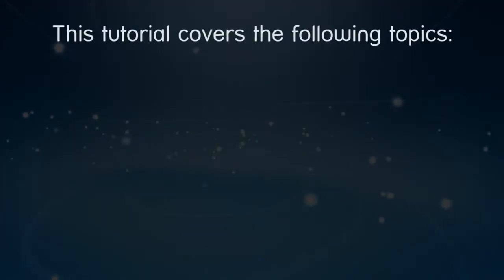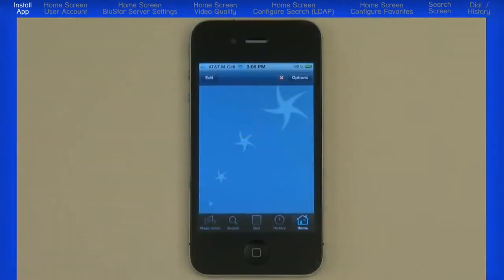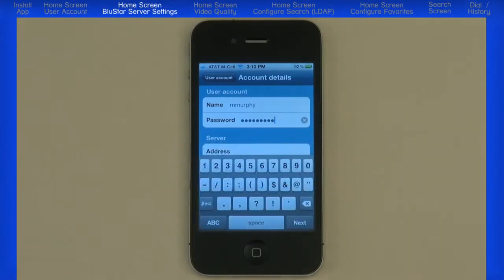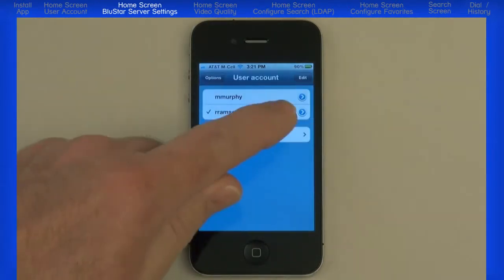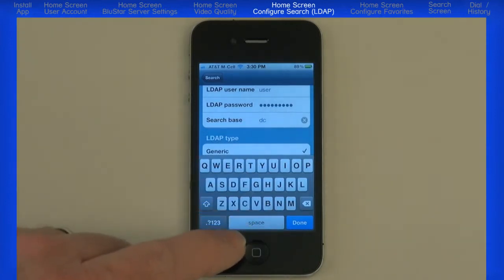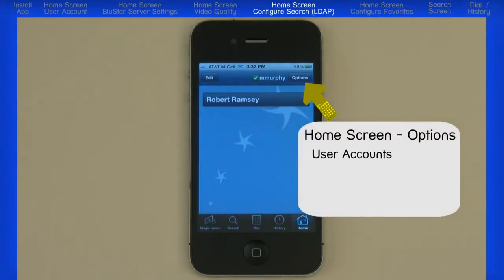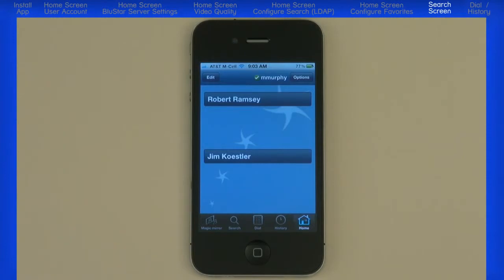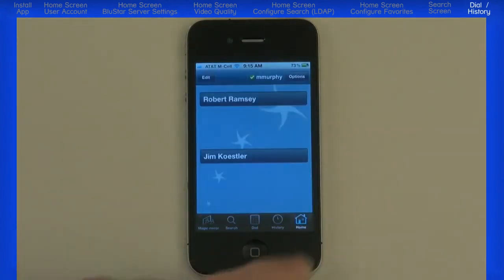Aastra BluStar™ for iPhone Client Tutorial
The Aastra BluStar™ for iPhone client provides high quality peer-to-peer video and voice communication from an intuitively easy to use Application.
Setup user accounts
Server settings
LDAP directory
Add favourites
Search for users
Manage history